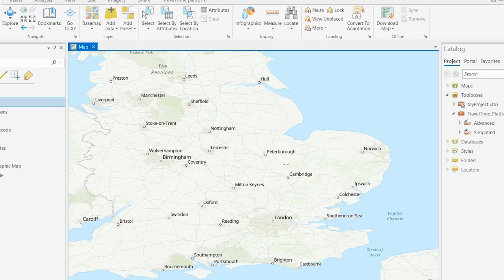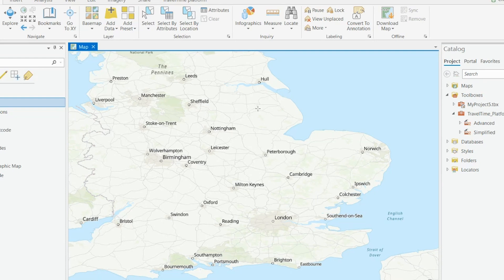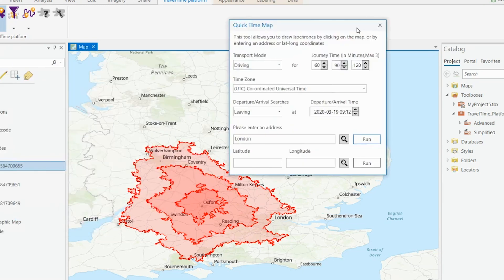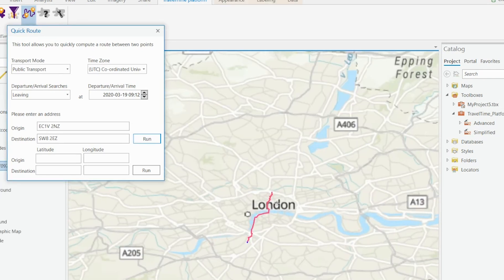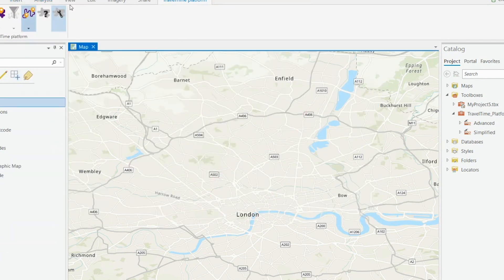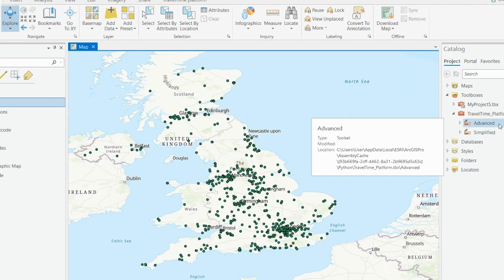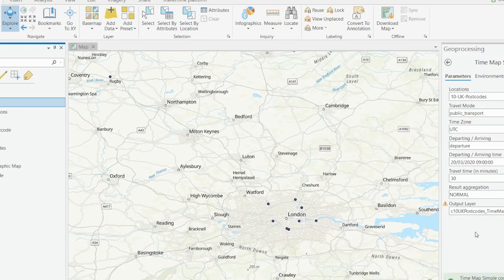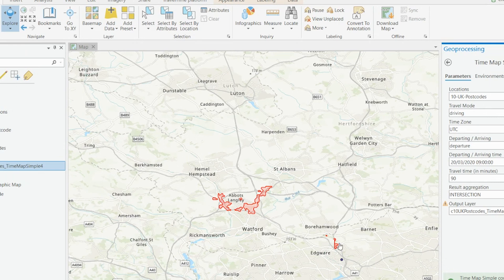Network analysis & isochrones using ArcGIS & TravelTime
A basic walkthrough of all features of the TravelTime plugin for ArcGIS Pro. The tool analyses drive times, public transport, walking, cycling and combined modes to make location insights.

Includes:
- Time Map (isochrones): How to draw a polygon in arcgis
- Time filter (distance matrix): See which locations are within a time limit & calculate times from origins to destinations.
- Routing: A to B door to door routing

Use cases: network analysis, site selection, business analytics, travel time heat maps, transport analysis.